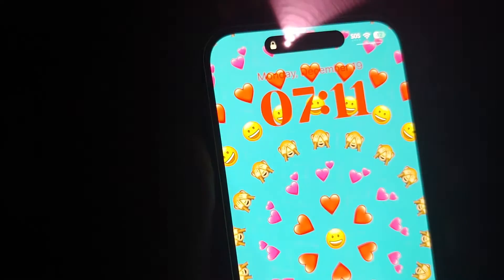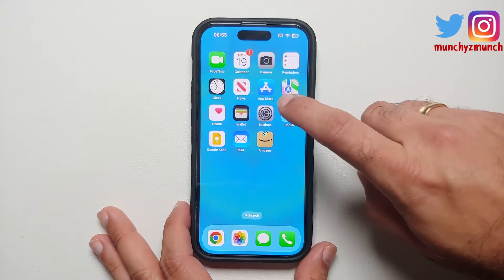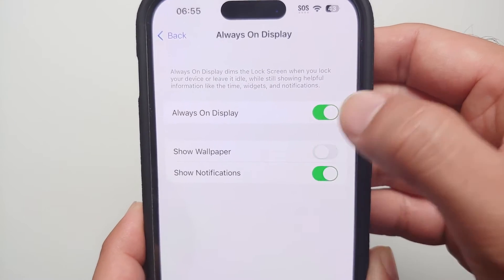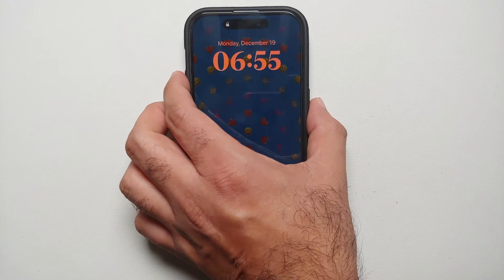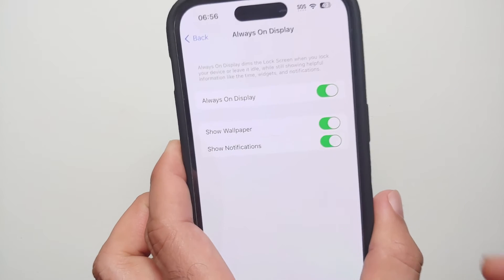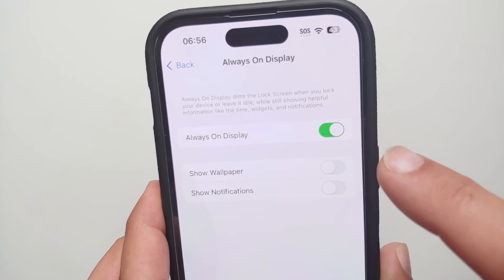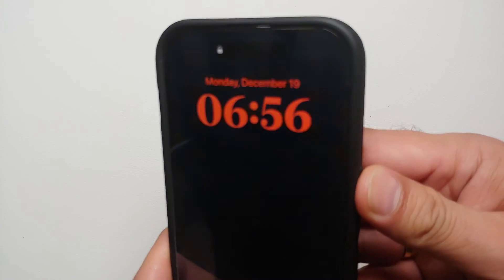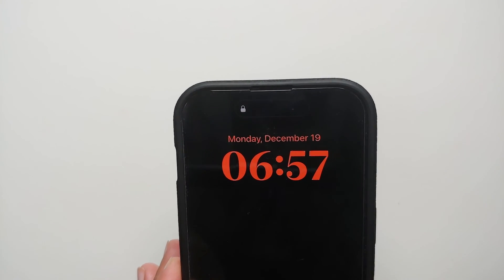iPhone 14 Pro | How to Customize, Turn Off & On Always on Display | iPhone 14 Pro Max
Did you just get your hands on a iPhone 14 Pro Max or iPhone 14 Pro and want to know how to Customize, Turn Off & On the Always on Display? In this detailed video tutorial we will show you how to Customize, Turn Off & On the Always on Display on your iPhone 14 Pro Max or iPhone 14 Pro.